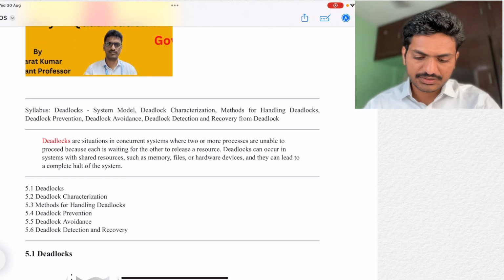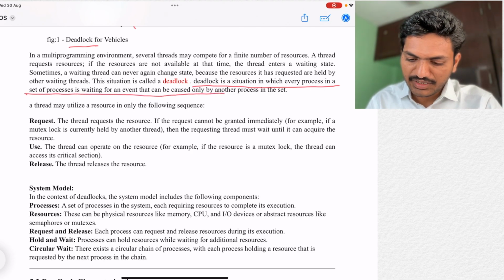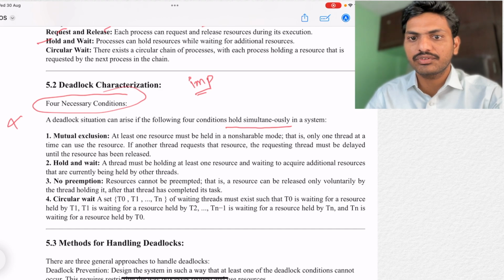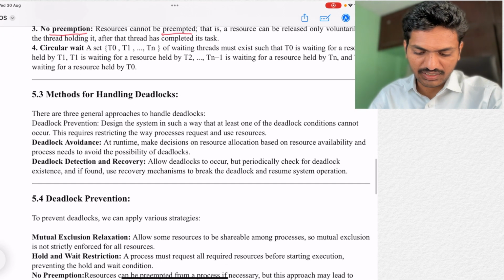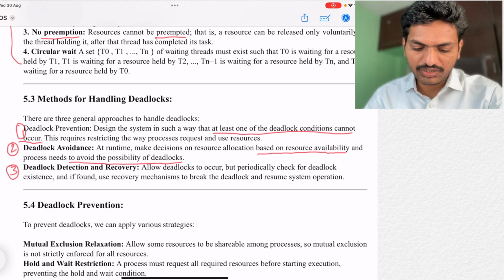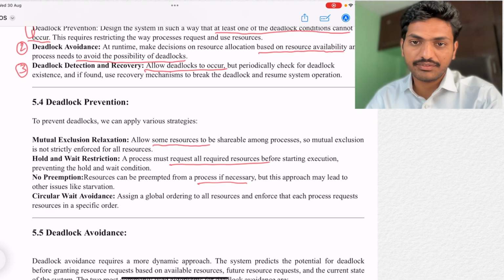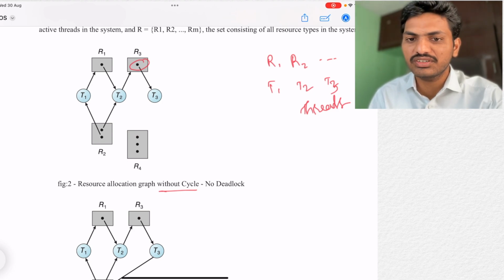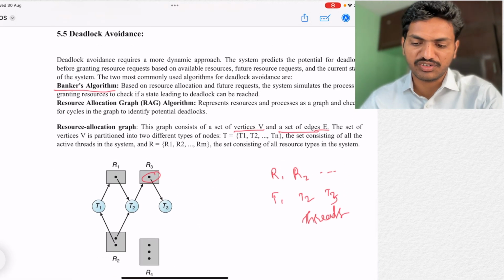Unit - 5 - Operating System | Deadlock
Deadlocks - System Model, Deadlock Characterisation, Methods for Handling Deadlocks, Deadlock Prevention, Deadlock Avoidance, Deadlock Detection and Recovery from Deadlock.